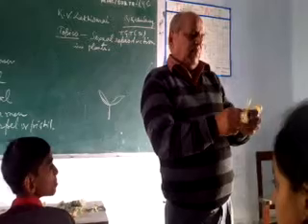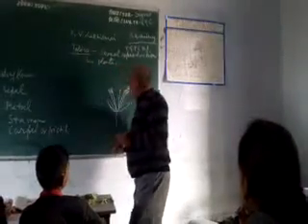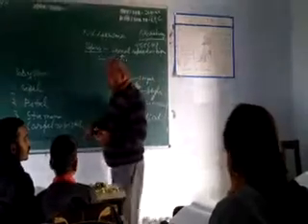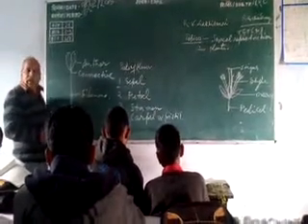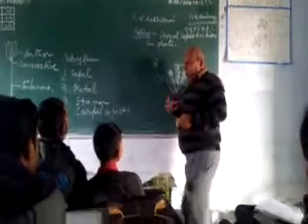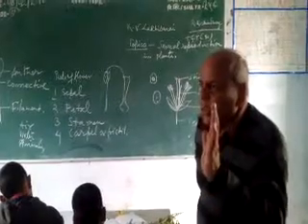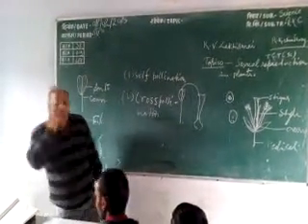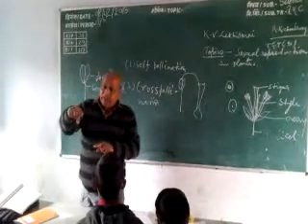E CONTENT OF SCIENCE BY R K CHOUDHARY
Sexual reproduction in Plant.